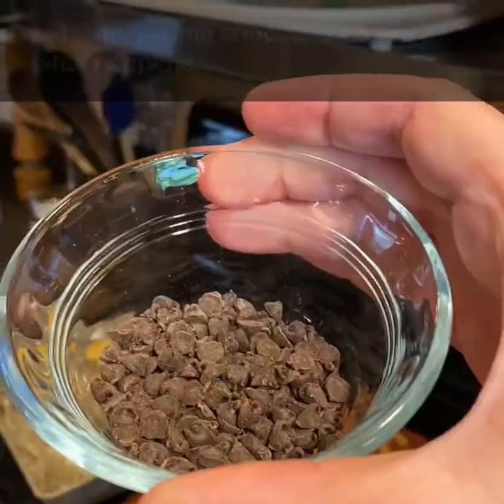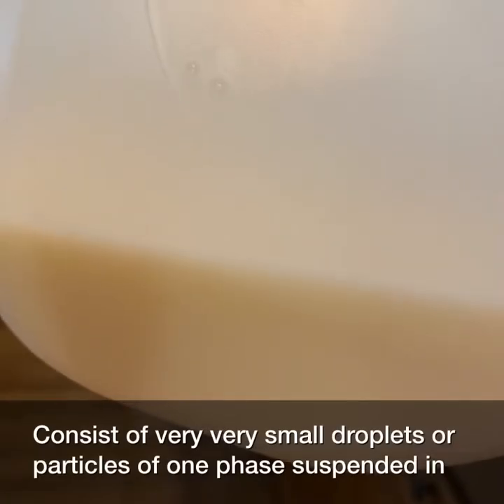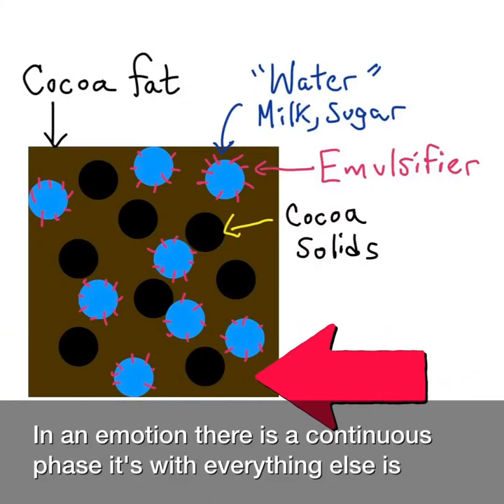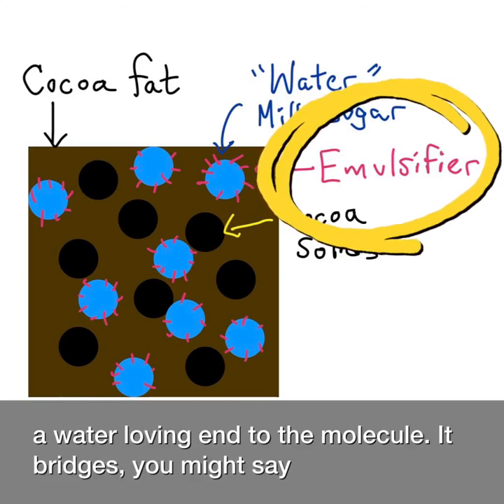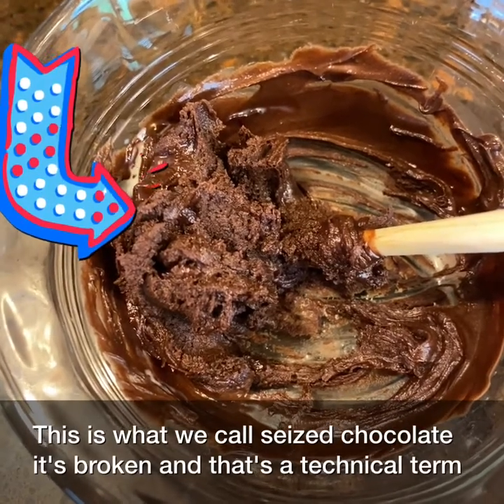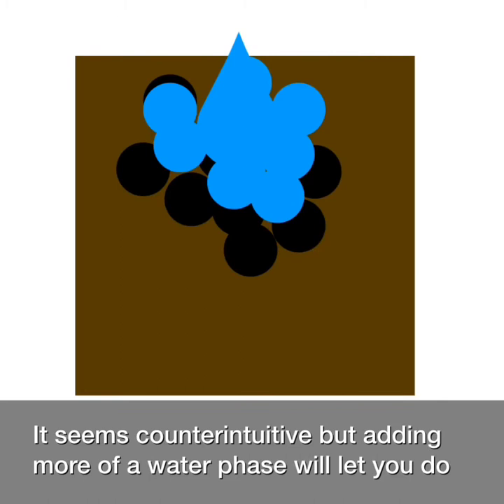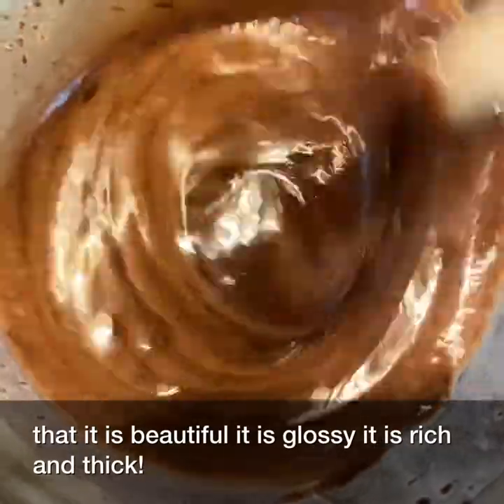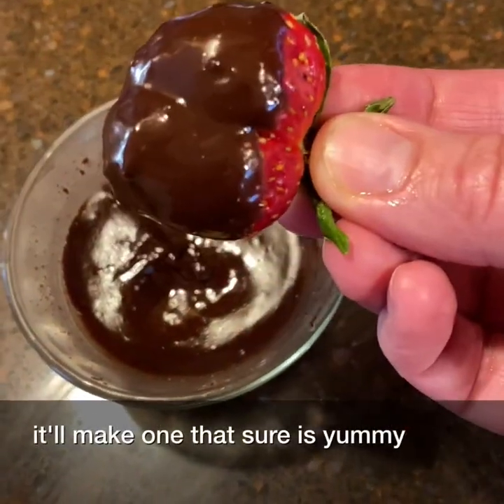Like water ruins (then saves) chocolate - CHEG 442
What happens when a little water gets into your melted chocolate? Bad things! Why? It's all about emulsions and surface chemistry. And there is a solution!